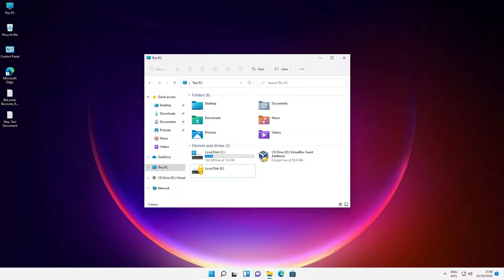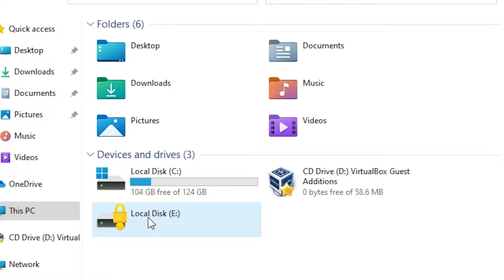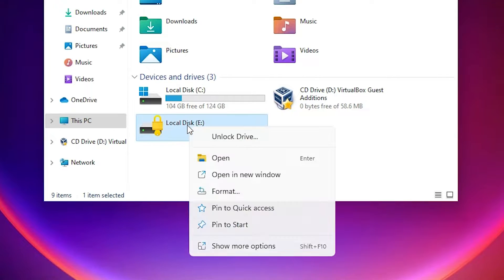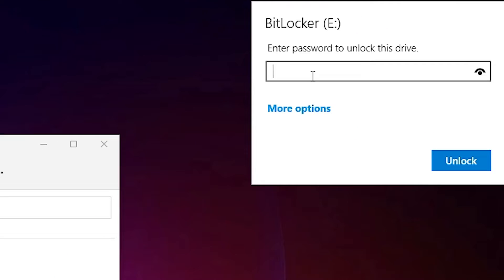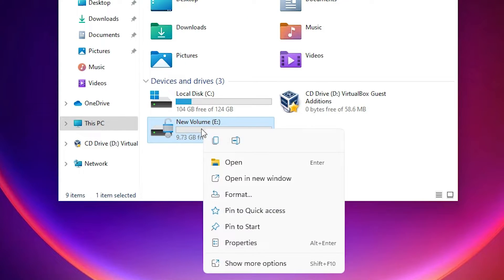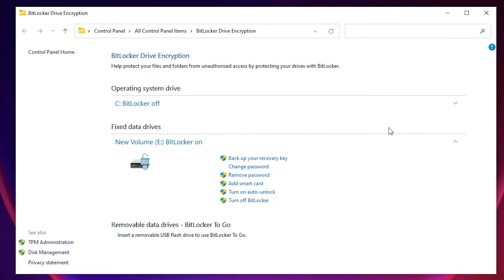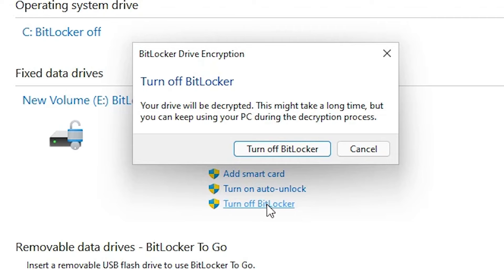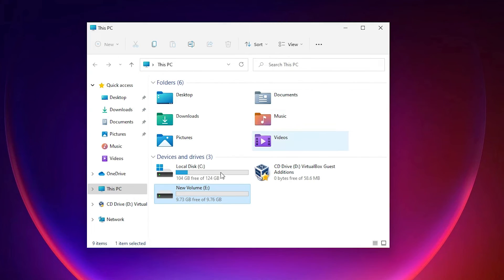How To Remove / Disable BITLOCKER ENCRYPTION In Windows 11 PC or Laptop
In this video We are going to see How To Remove / Disable BITLOCKER ENCRYPTION In Windows 11 PC or Laptop by the Simplest Way.